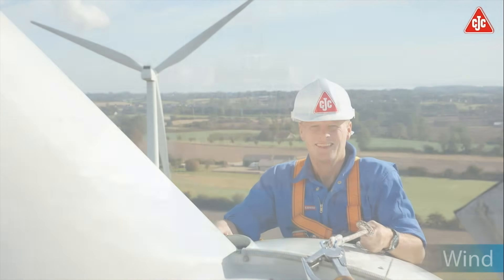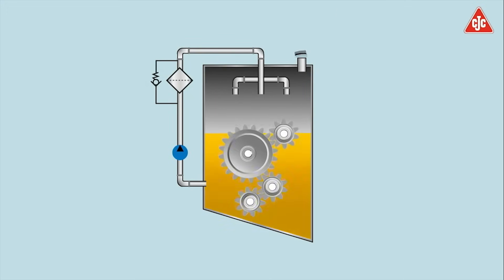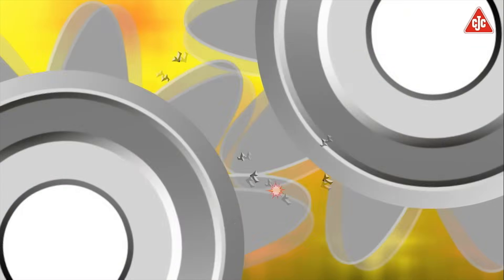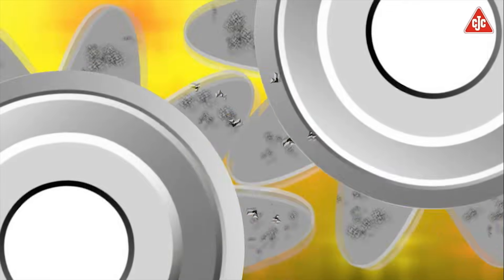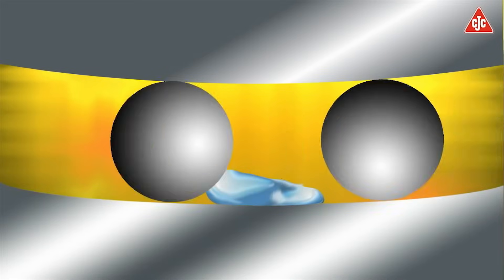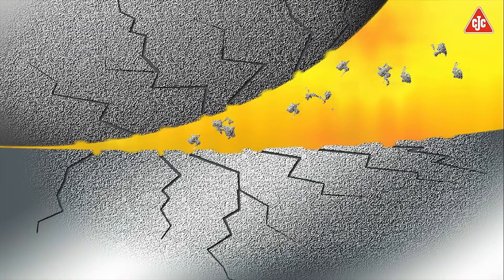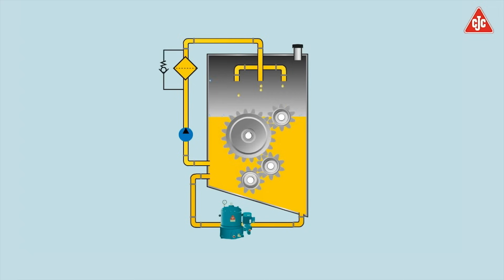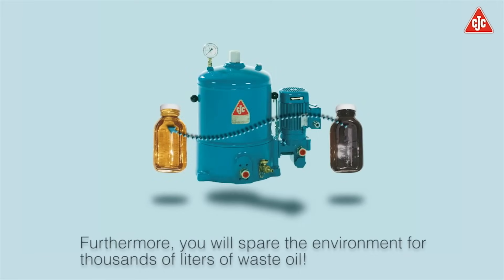Clean Oil = Reliable Equipment | How CJC Fine Filters Work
Discover how C.C.JENSEN Fine Filters protect your equipment with cleaner, drier oil. This video explains the oil filtration principle behind the CJC® system solutions., reducing wear, lowering maintenance costs, and preventing thousands of liters of oil waste.

✔️ Reduce downtime and extend oil life
✔️ Improve equipment reliability
✔️ Lower spare part costs and waste oil disposal
✔️ Easy to install and proven worldwide

Watch how our solutions work, and learn why +1.000,000 installations trust CJC® Filtration.